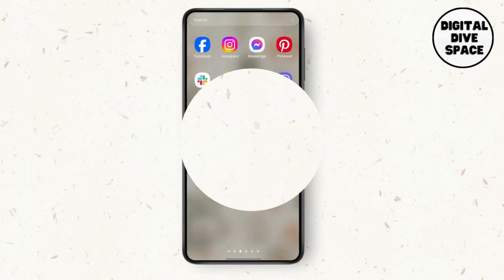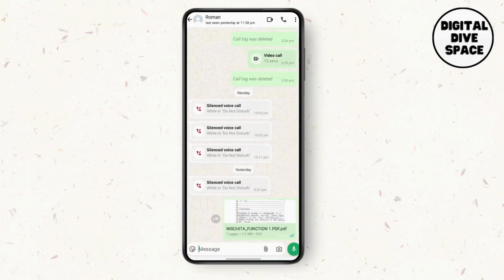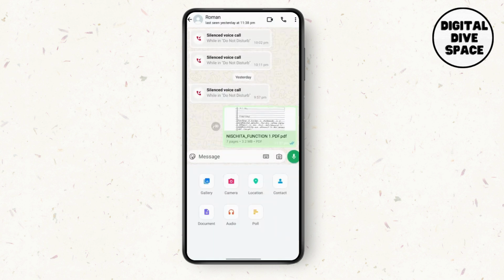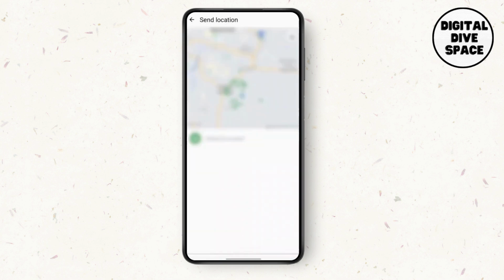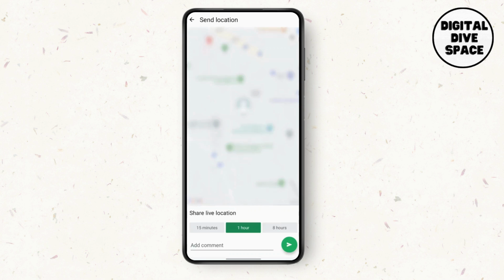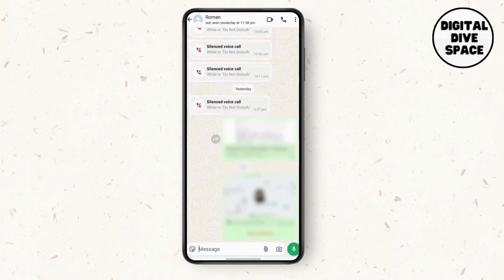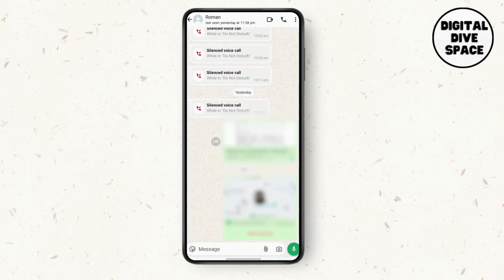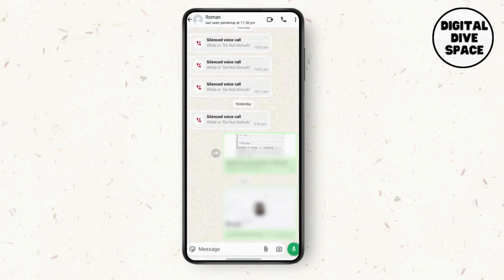How to Send Location on Whatsapp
Welcome to our easy-to-follow guide on "How to Send Location on WhatsApp"! Whether you want to share your current location with friends or family, or need to send a specific spot on the map, this tutorial has you covered. Learn how to send both live and static locations on WhatsApp for Android and iPhone in just a few simple steps. Perfect for staying connected and helping others navigate with ease!

In this video, you'll learn:

How to send your current location on WhatsApp.
How to share a live location on WhatsApp.
How to send a pinned location on WhatsApp.
Tips for troubleshooting location-sharing issues.
Privacy tips when sharing your location.